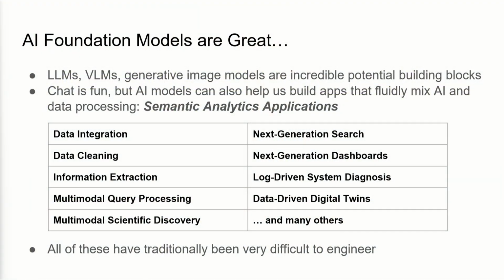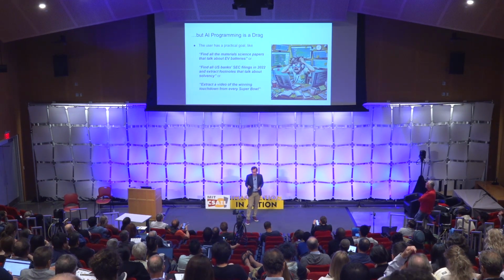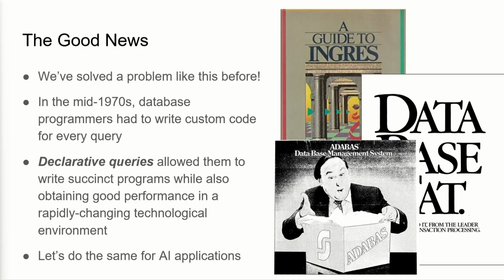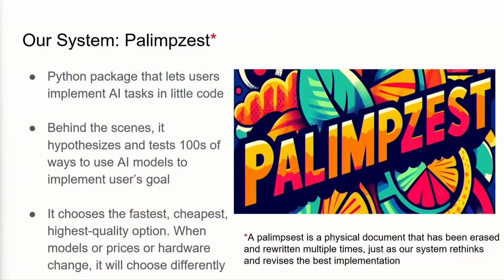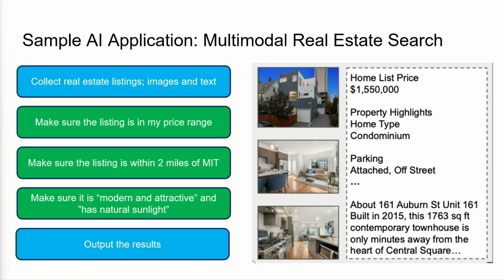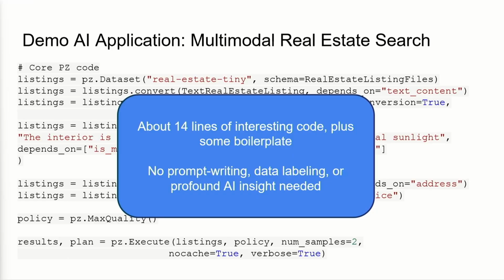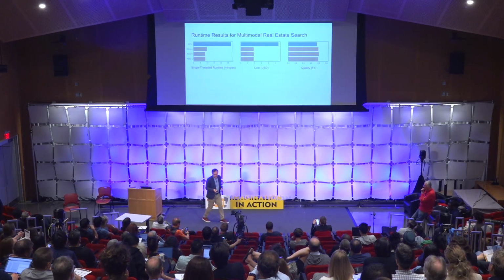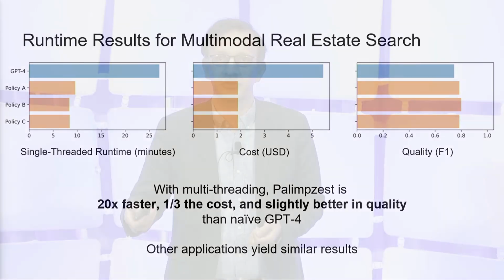Michael Cafarella @CSAIL + Imagination In Action. "Declarative Optimization for AI Workloads"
CSAIL and Imagination in Action continues the partnership in hosting the landmark event CSAIL + Imagination in Action Symposia. On June 7, 2024 experts and startup pioneers across CSAIL shared inspiring talks and thought-provoking ideas. In this talk, Michael Cafarella presents on his research at MIT CSAIL on databases, data management, and scalable computing systems. In his presentation "Declarative Optimization for AI Workloads" at the 'AI Frontiers and Implications' event, Cafarella explores techniques and strategies to enhance the efficiency and performance of AI applications through declarative optimization methods, aiming to streamline the processing of large-scale AI workloads by leveraging advancements in database technologies and computational frameworks.